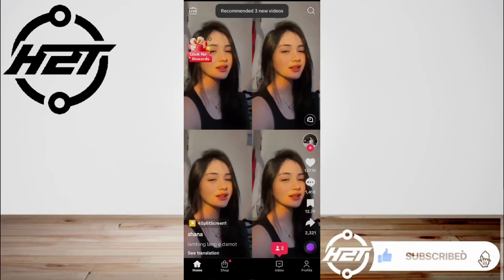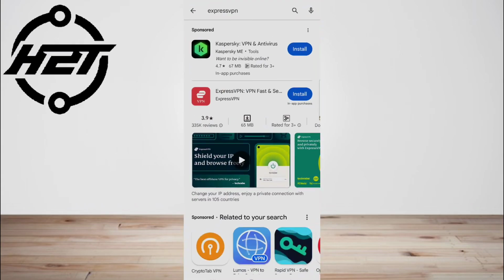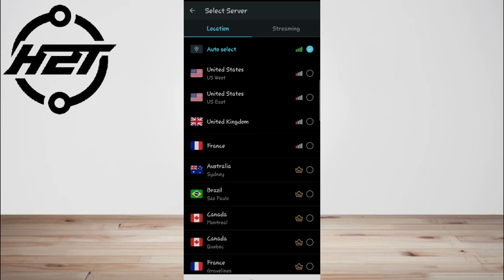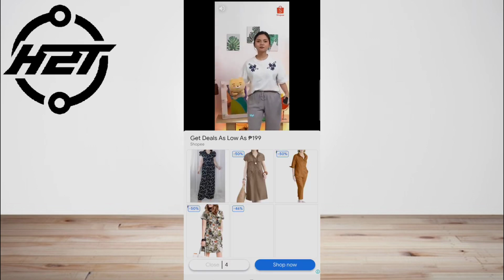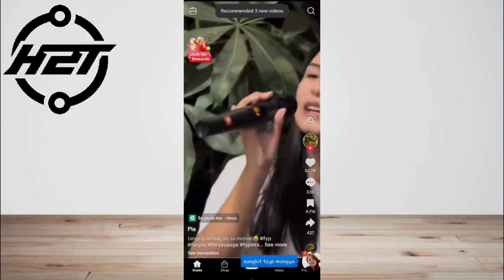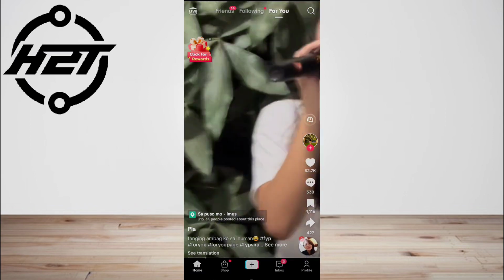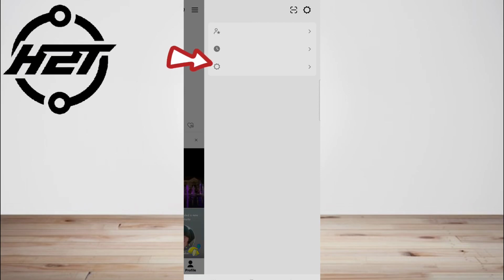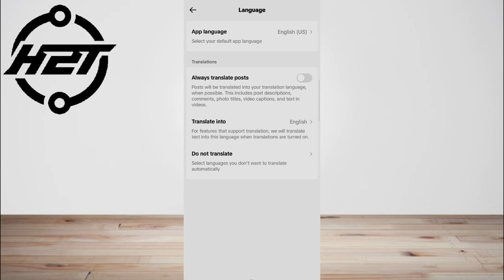How To Change your TikTok Region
In This Tutorial, You'll Learn "How To Change your TikTok Region". We will show you how to change your TikTok region! We’ll also discuss the implications of changing your region, such as accessing localized content and features.  After watching this  "How To Change your TikTok Region" tutorial, You’ll have the knowledge to personalize your TikTok experience and explore content from around the world.